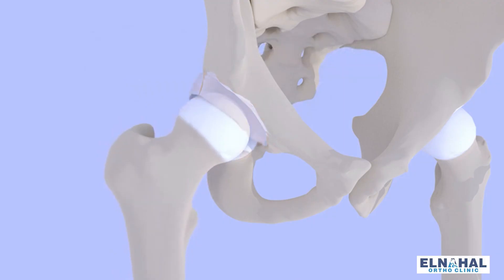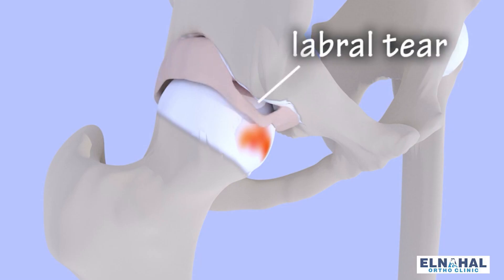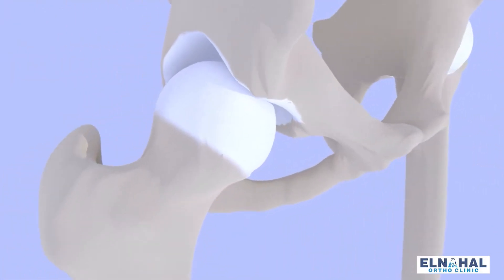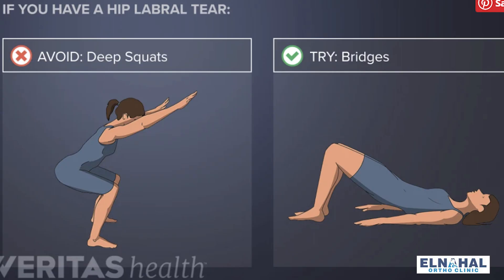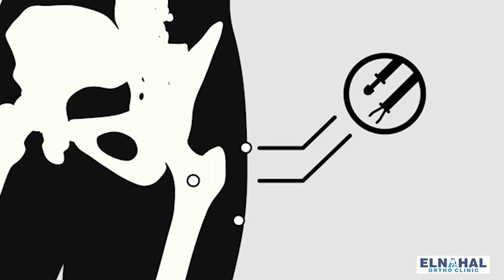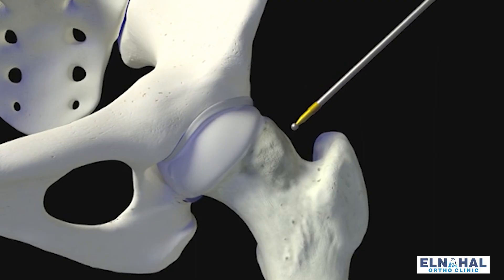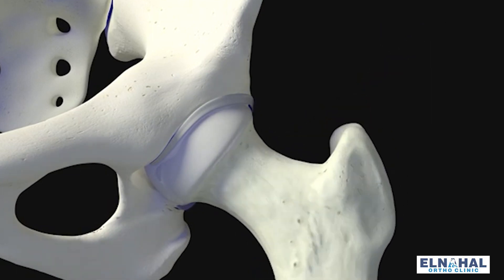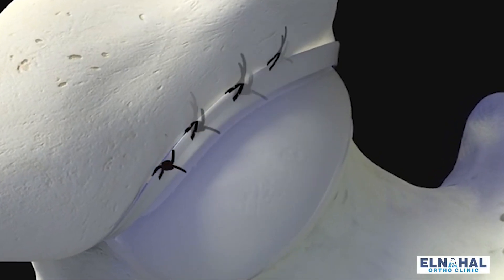What is Femoro-acetabular Impingement and hip labral tear ? How can we treat it ? (English version)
What is Femoro-acetabular impingement?
What is a hip labral tear?
What is hip impingment?
What is a cam lesion ?
what is a pincer lesion ?
How can we trat hip impingement ?